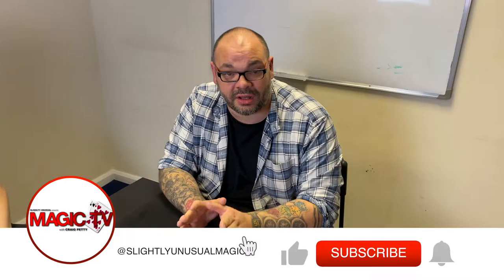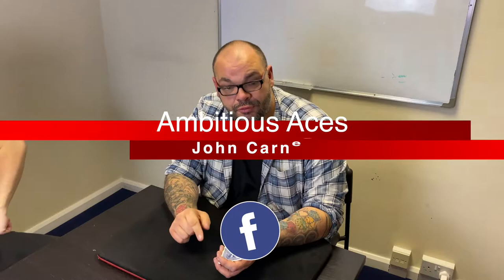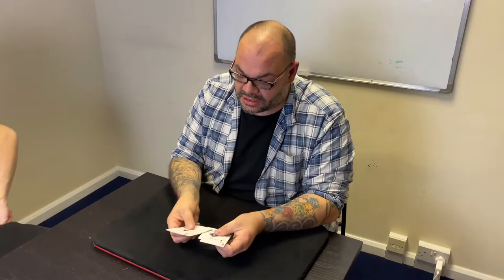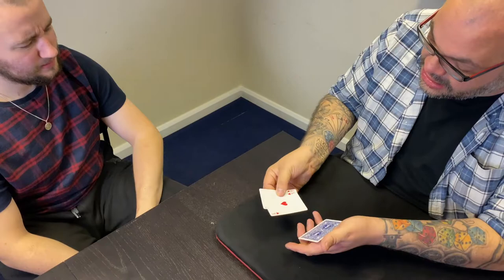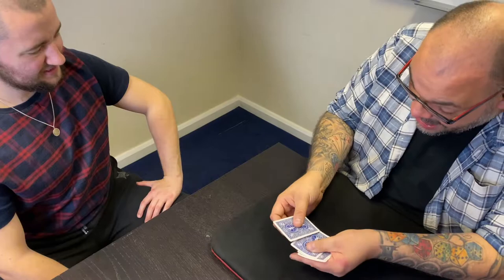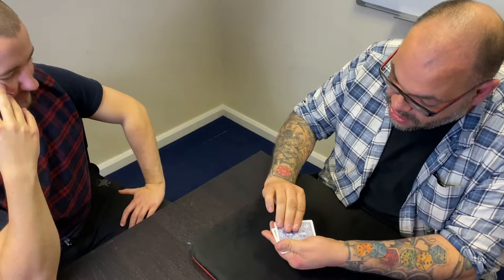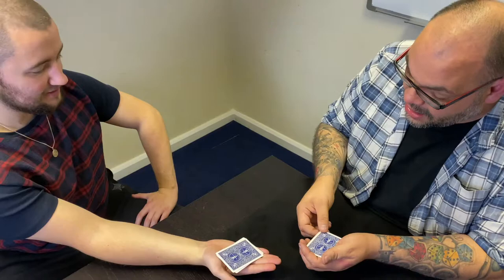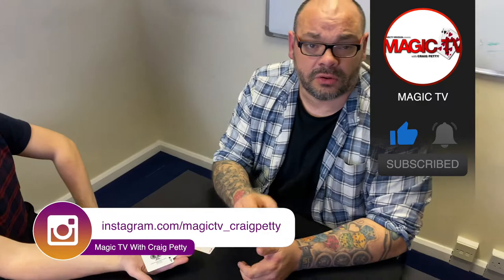Ambitious Aces By John Carney | Finding The Aces Within The Cards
For today's Magic Live, Craig Petty will be performing John Carney's Ambitious Aces. This incredible card routine works as a great opener by allowing the magician to swap the pairs of aces without their spectator ever realising. It's a short but clever routine everyone will get a kick out of. Give it a watch and don't forget to let us know what you think.👇👇👇